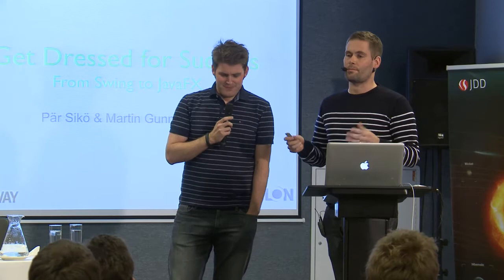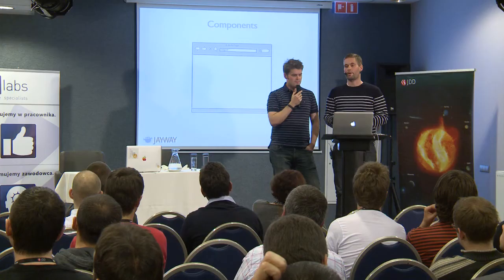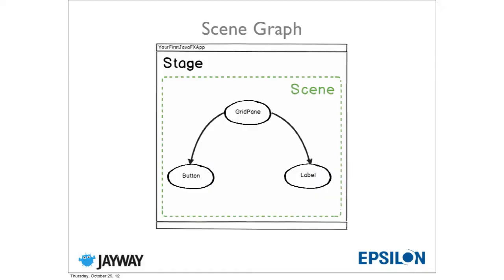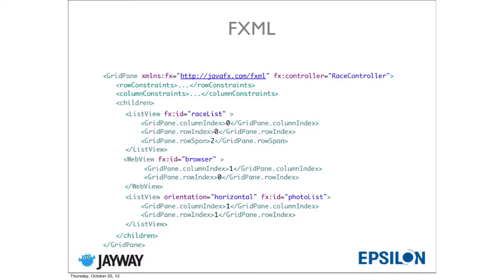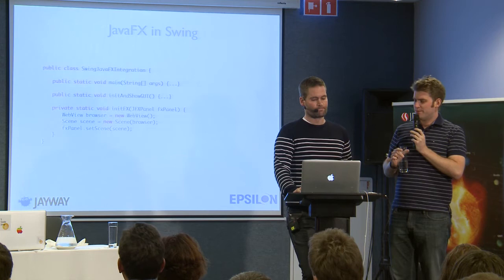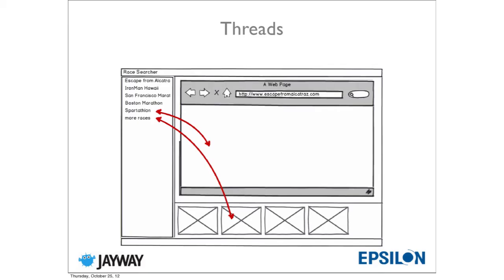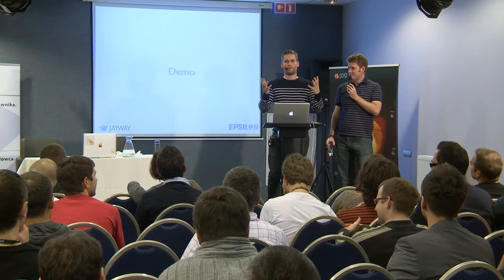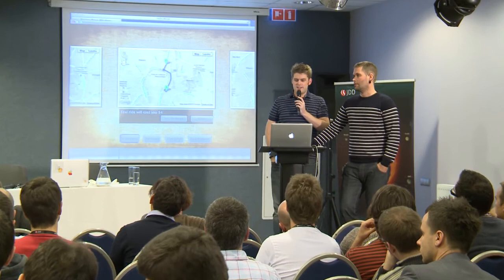Martin Gunnarsson, Pär Sikö "Introduction to JavaFX"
Swing has been a great retainer for years, but with today's focus on rich user interfaces, many Java applications can benefit from using JavaFX instead. The question is, how do you manage that when you're stuck with a an old Swing front end? This presentation starts with a typical Swing application and replaces parts of it with a shiny new JavaFX interface. During this transformation event listeners are replaced by JavaFX bindings, hardcoded color constants are replaced by style sheets and instead of the limited HTML support in Swing, the JavaFX WebView component is used to display formatted content. After this presentation the audience will have a thorough understanding of how JavaFX can replace all or parts of a Swing user interface.